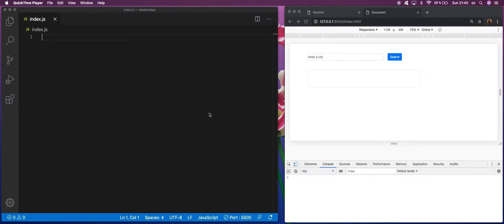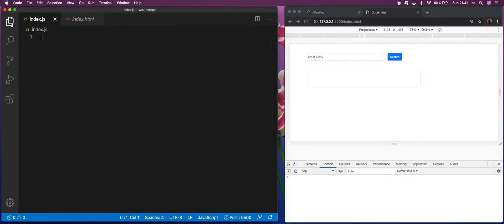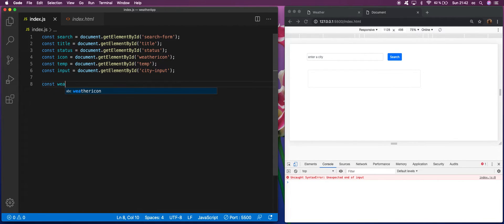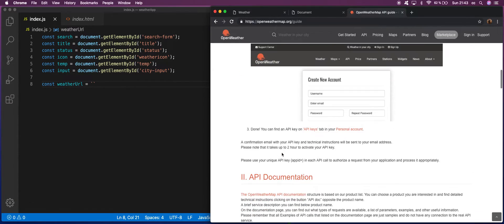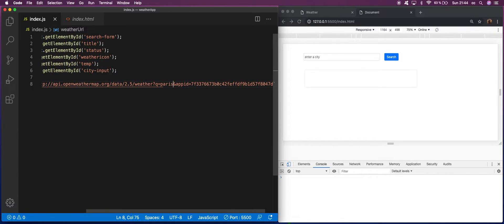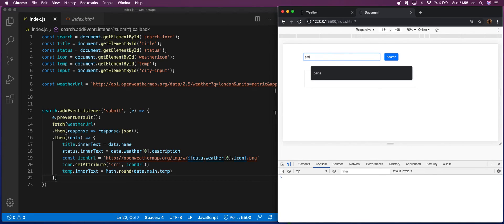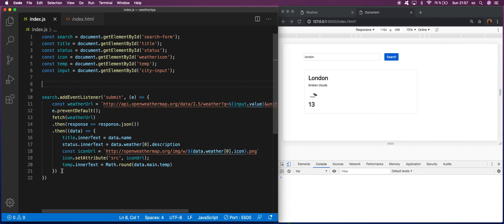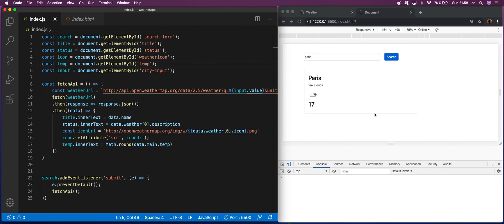Build a weather app with javascript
Let's play with javascript APIs and build a weather app in under 20 minutes. learn how to use javascript to fetch an endpoint and grab data from it.